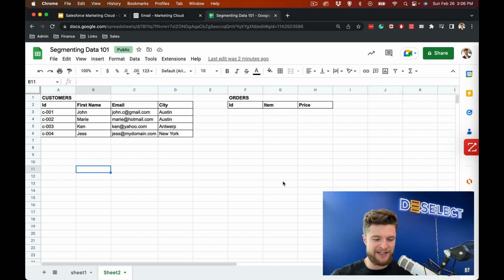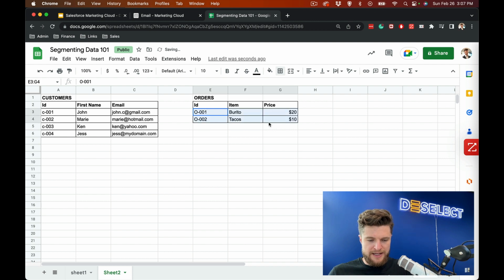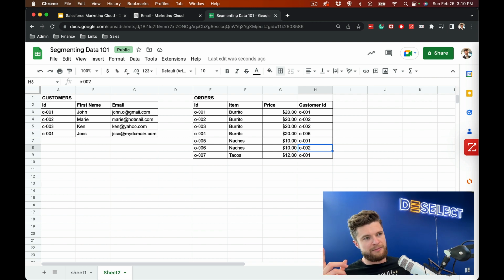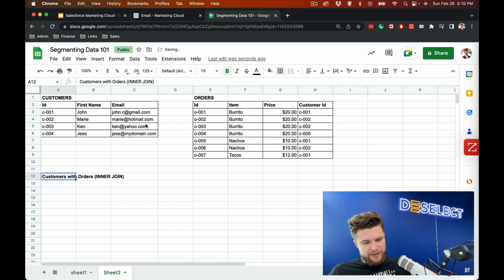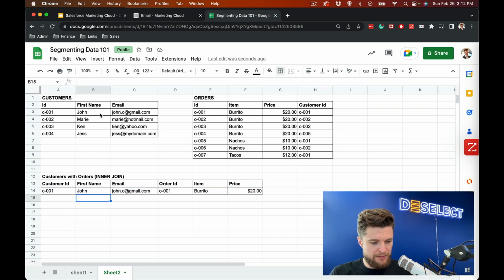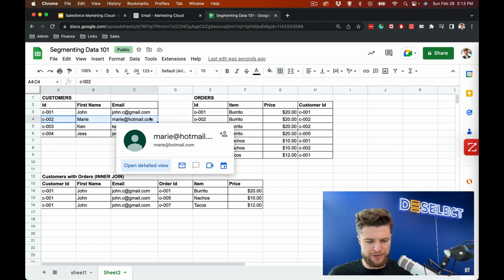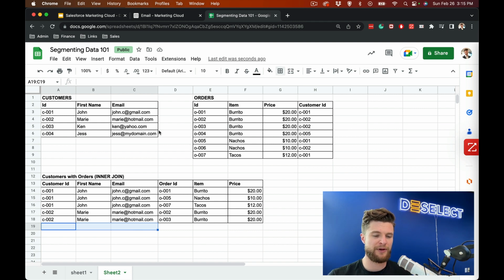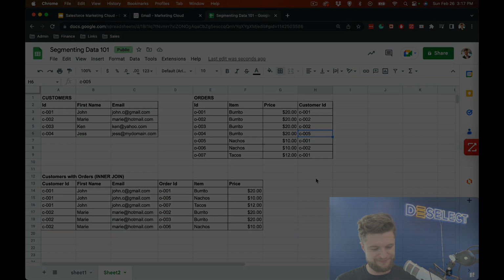Segmenting 101 Part V: What does it mean to join data extensions?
Here’s where things get really interesting. Learn:
-Joins: Combining data extensions
-Matching IDs between data extensions
-When IDs don’t match
-What a combined data extension looks like
-Extra practice